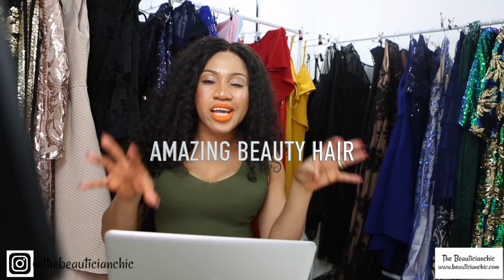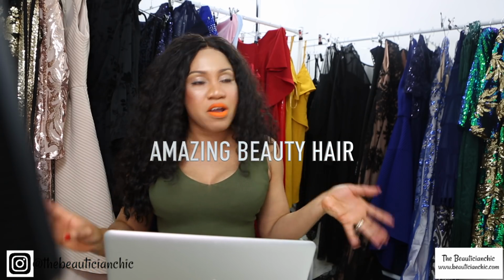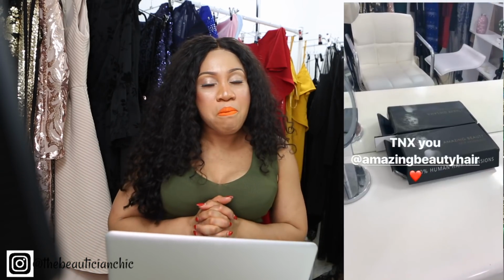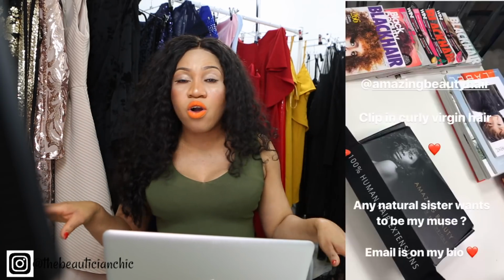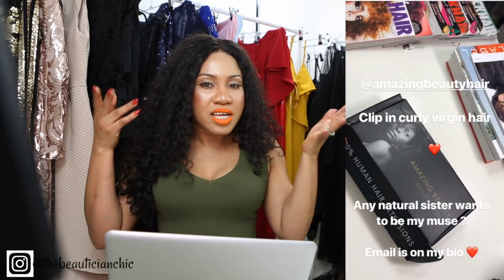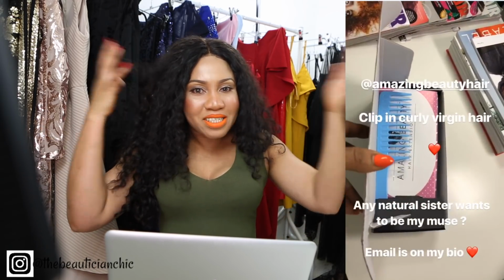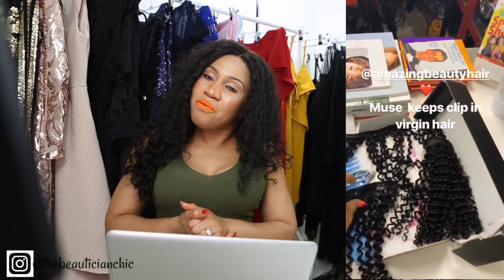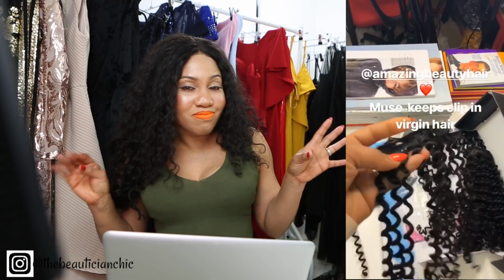NATURAL HAIR CLIP IN EXTENSION HAIR AND MAKEUP TRANSFORMATION/AMAZING BEAUTY HAIR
This video is about NATURAL HAIR CLIP IN EXTENSION HAIR AND MAKEUP TRANSFORMATION/AMAZING BEAUTY HAIR

Here is hair details :

Hair Name: Clip in hair extension

Hair material: 100% virgin human hair

Length: 14 Inch

Color: Natural color

Weight: 100gram/set

Style: Kinky Curly

Package: a set of 7 pieces

        one-8inch piece with 4 clips each piece

         Two-6inch piece with 3 clips each piece

         Three-4inch piece with 2 clips each piece

         One-2inch piece with 1 clip each piece

MY DETAILS

MY BOUTIQUE -PLEASE SUPPORT ME X

HAIR
MAKEUP
PHOTOGRAPHY

camera
Canon 5d Mark3

Tnx guys for watching

PRODUCTS USED
BROWS
1.Razor
2.Rimmel brow pencil (dark brown +black brown)

EYE
1.Shadow( mac satin taupe +embark +brown scrip )
2..Lashes( ebay

3.Liner(Inglot liquid liner+sleek black eye pencil

FACE
1.Maybeline pore erazer
2.Gleam melanie mills (ROSE GOLD
3.Lancome teint idole foundation( 14+131)
4.Ben nye banana powder
5.mac studio fix powder(NW45
6.Mac Blush(RASIN
7.Highlighter(Carron cosmetic highlighter

LIPS
LIMECRIME SALEM Liquid lipstick